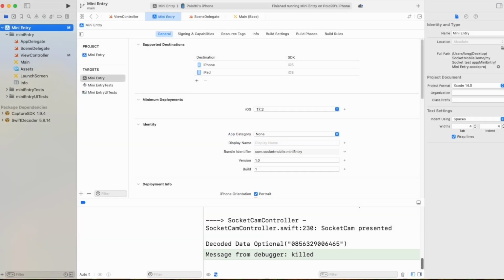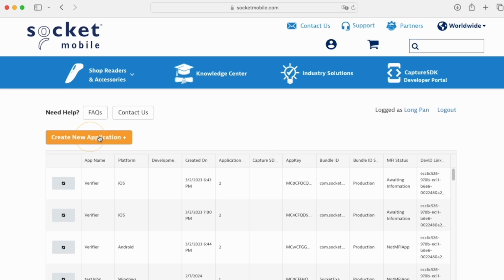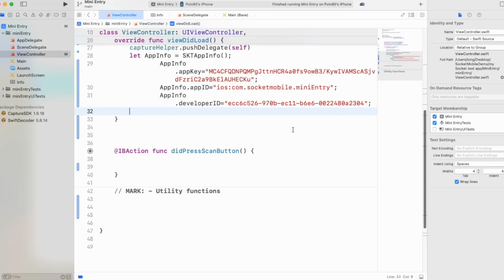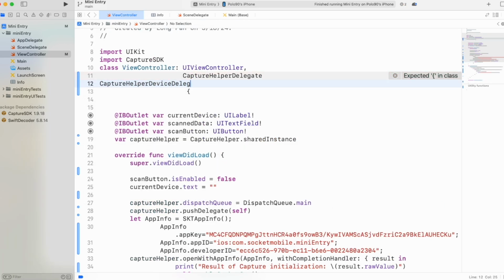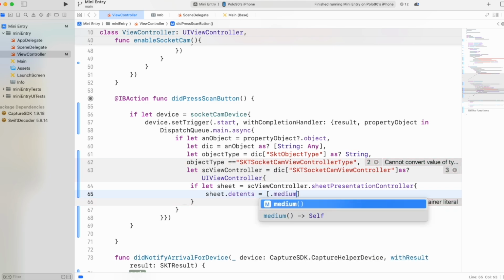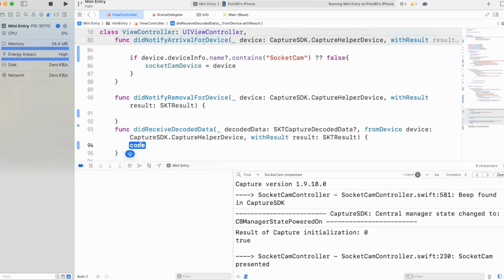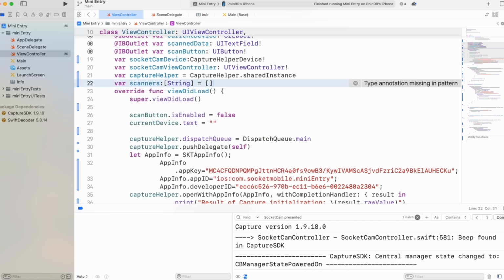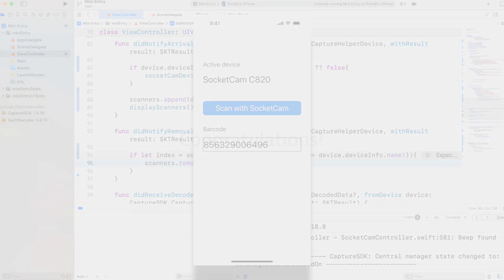CaptureSDK with SocketCam Integration Tutorial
Discover how easy it is to integrate barcode scanning functionality into your iOS app. This brief tutorial guides you through the step-by-step process of using Socket Mobile's CaptureSDK with SocketCam to add high-performance data capture capabilities to your application. The integration can be completed in under 30 minutes, providing your users with instant access to Socket Mobile's powerful camera and hardware-based scanners.